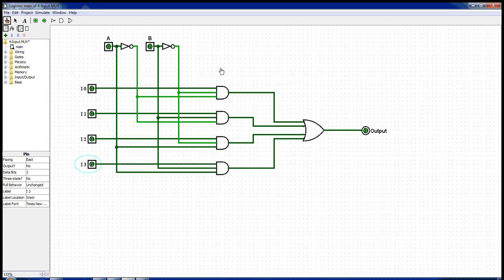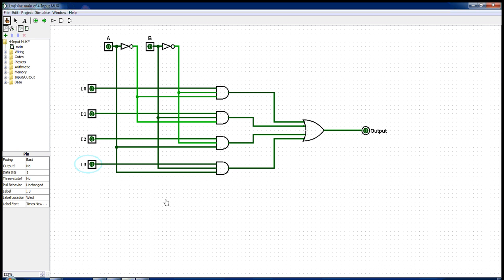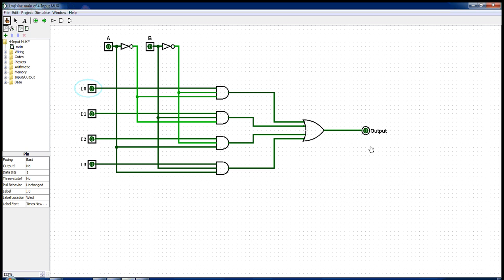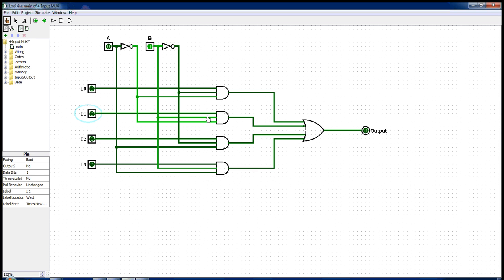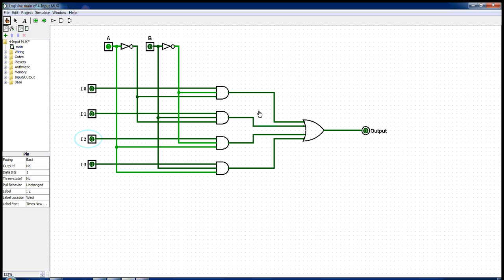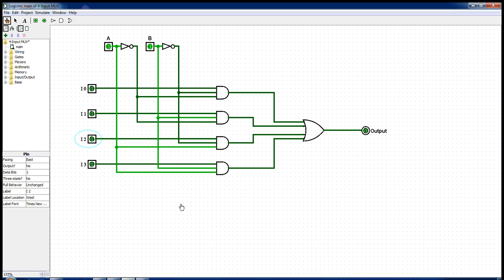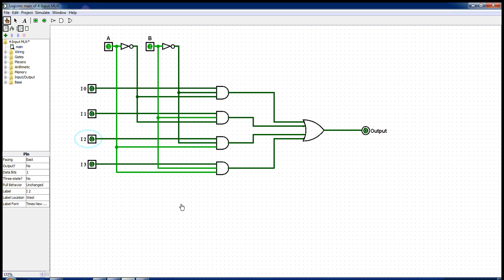4 Input Multiplexer